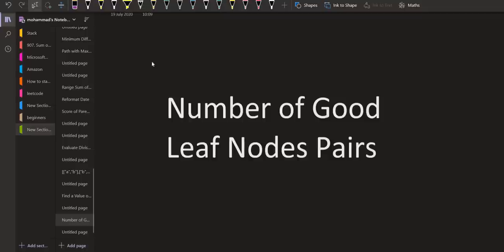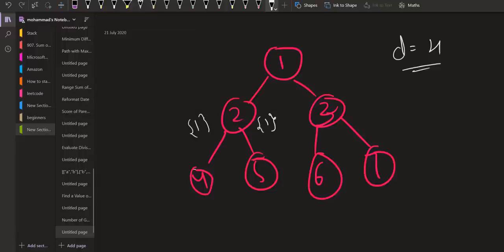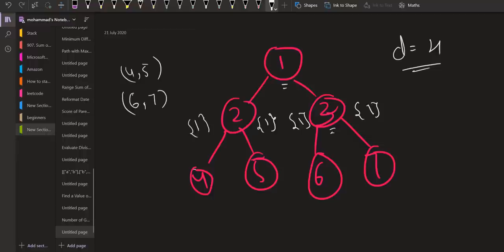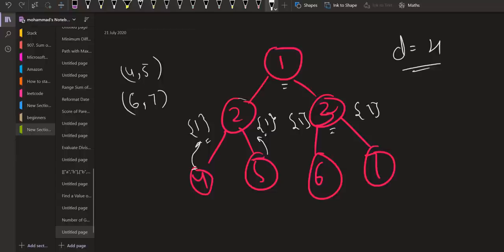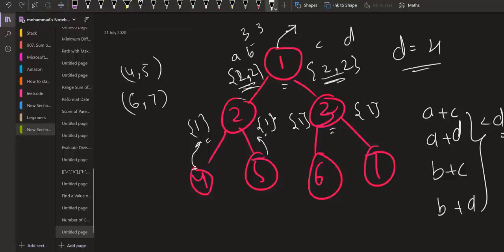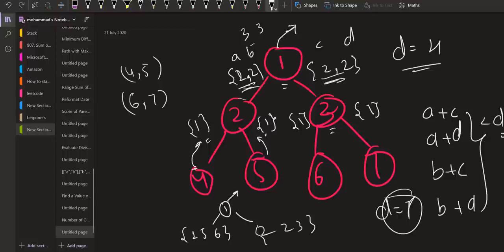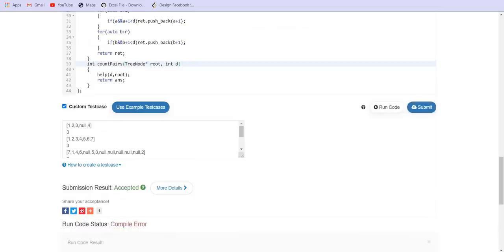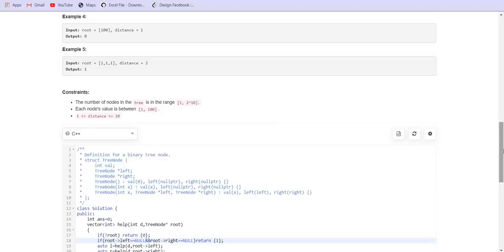Leetcode 1530. Number of Good Leaf Nodes Pairs